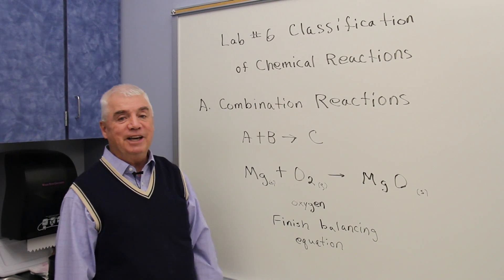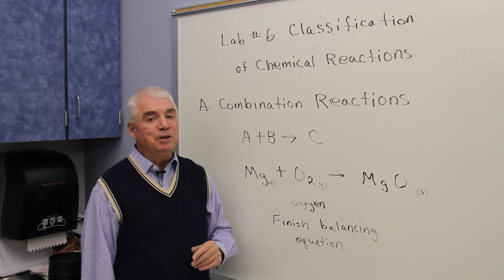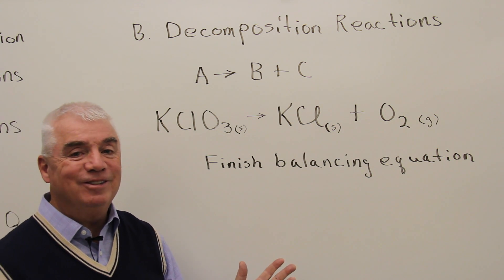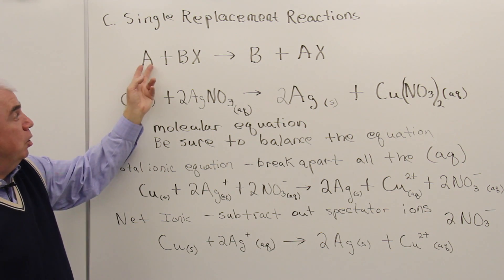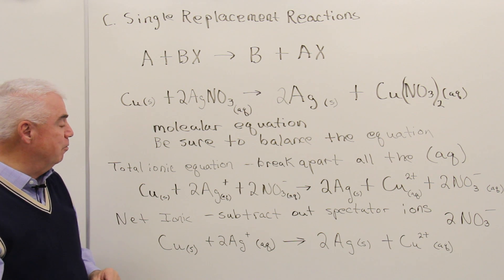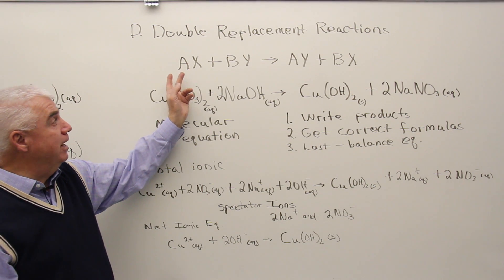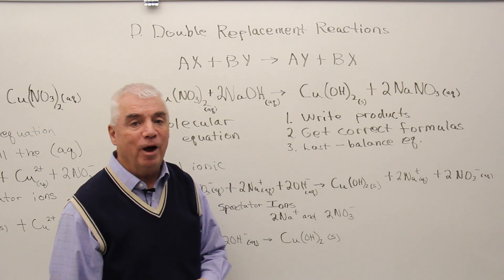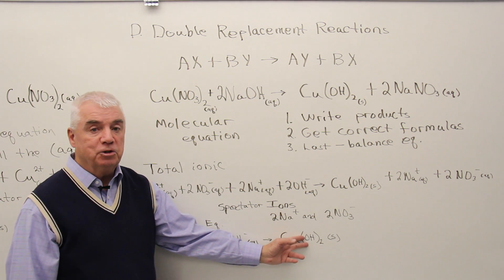Classifications of Chemical Reactions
In this educational video on Classification of Chemical Reactions, we break down the key types of chemical reactions that every chemistry student should understand. Whether you're learning about synthesis, decomposition, single replacement, double replacement, or combustion reactions, this video provides clear explanations and practical examples to help you grasp the concepts.

In this video, we cover:

The five main types of chemical reactions: synthesis reactions, decomposition reactions, single replacement reactions, double replacement reactions, and combustion reactions.
How to identify each type of reaction by examining the reactants and products involved.
Real-life examples of each reaction, including how combustion reactions are used in everyday energy production and how double replacement reactions occur in precipitation reactions.
Tips on balancing chemical equations for each type of reaction and how understanding these reactions is crucial for solving problems in chemistry.
This video is perfect for high school and college chemistry students looking to improve their understanding of chemical reactions, as well as parents seeking help with homeschool chemistry education. Whether you're studying for a test or just curious about the chemistry behind everyday processes, this video is a great resource.

If you found this video helpful, be sure to subscribe for more chemistry tutorials, like the video to support the channel, and comment below with any questions or topics you'd like us to cover next!